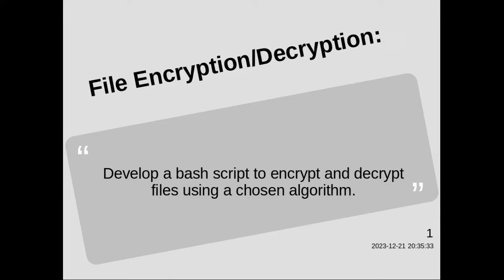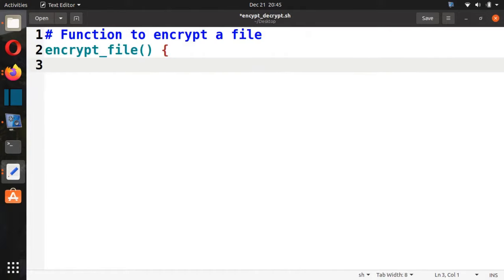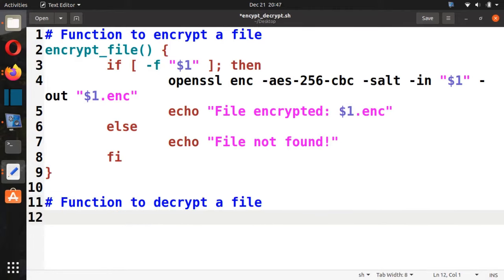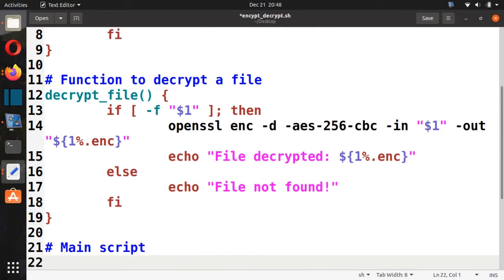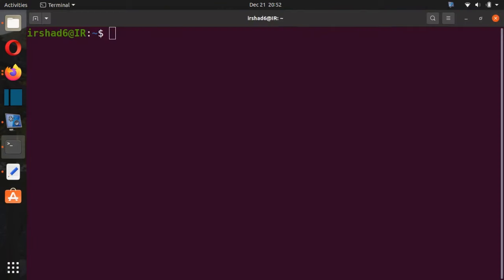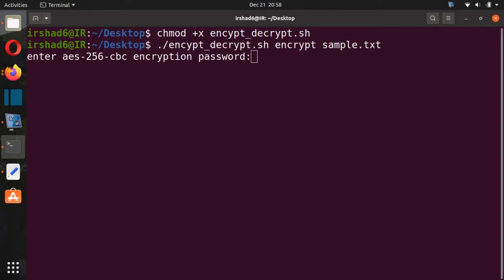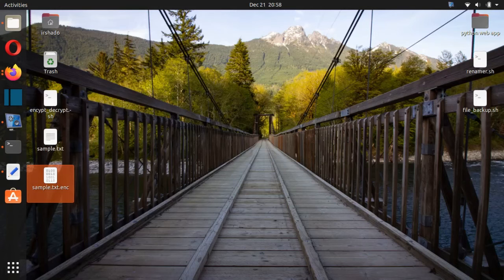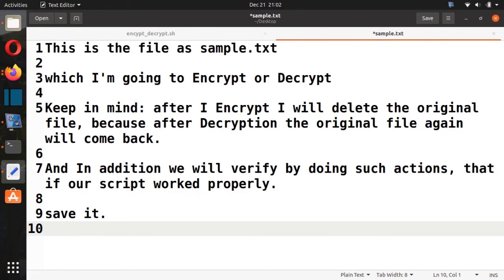A Bash script to Encrypt and Decrypt files using a chosen algorithm.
Function Definitions:::

encrypt_file(): Encrypts a specified file using AES-256-CBC encryption.
decrypt_file(): Decrypts an encrypted file using AES-256-CBC decryption.

Main Script::::

Checks the number of arguments passed to the script.
Parses the mode (encrypt or decrypt), file name, and algorithm provided as arguments.
Executes encryption or decryption based on the mode specified.
Usage:

To encrypt: Run the script with ./encrypt_decrypt.sh encrypt filename_to_encrypt aes-256-cbc.
To decrypt: Run the script with ./encrypt_decrypt.sh decrypt encrypted_filename aes-256-cbc.

Note:::::

Replace file_to_encrypt with the file you want to encrypt.
Replace encrypted_file with the encrypted file name for decryption.

Security Considerations:::::

The script uses AES-256-CBC, a robust encryption algorithm. Ensure you handle sensitive data securely.
Be cautious when storing encryption keys and handling decrypted data to prevent unauthorized access.